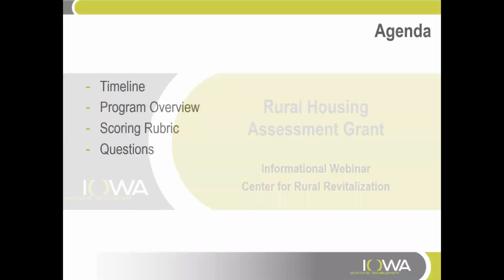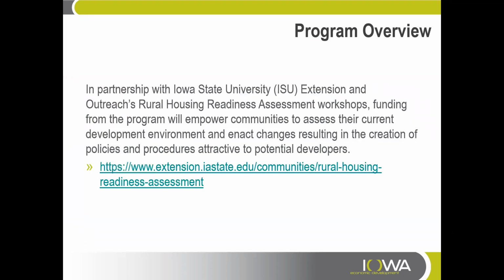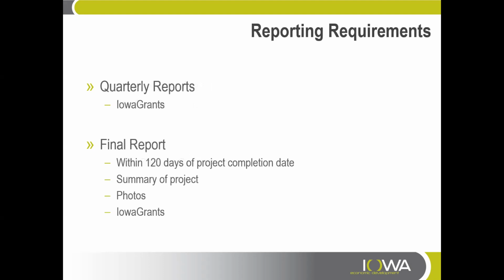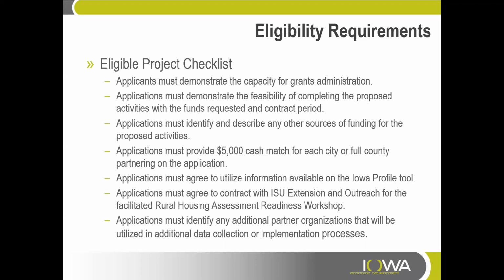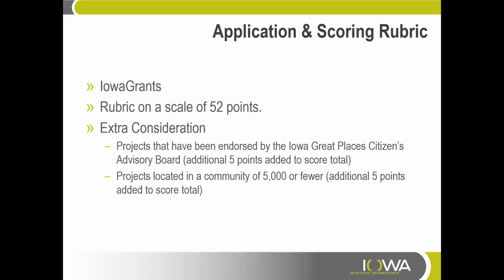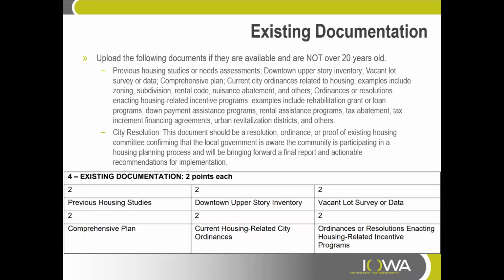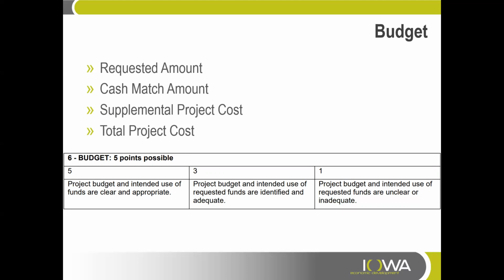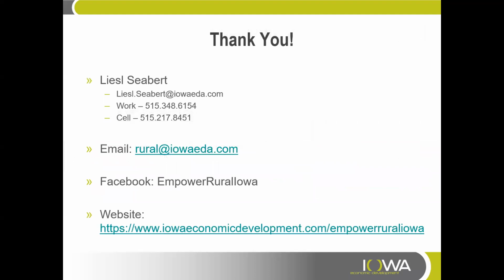Rural Housing Assessment Grant Informational Webinar